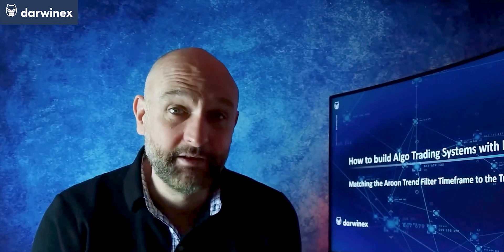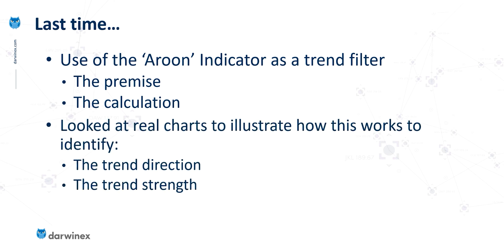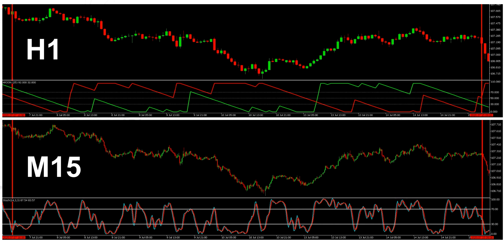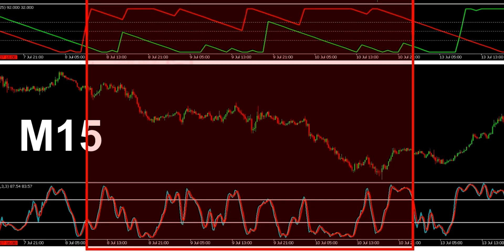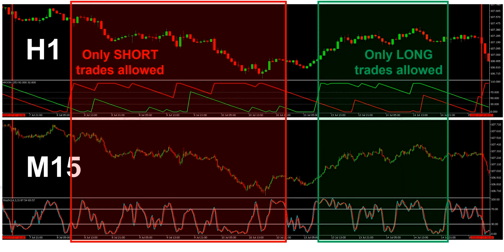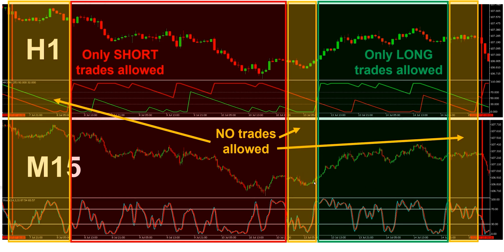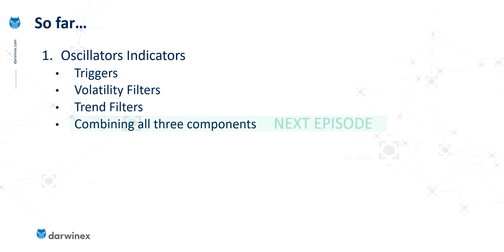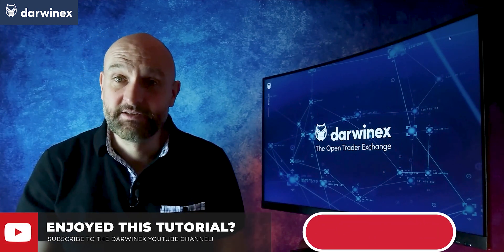19) How to Develop Trading Systems using Trend Filters and Indicator Triggers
Combining Trend Filters with Indicator-based Triggers provides fundamental components for a viable systematic or discretionary trading strategy. This step-by-step illustration provides the background you'll need to be able to build these concepts into your own trading strategies.